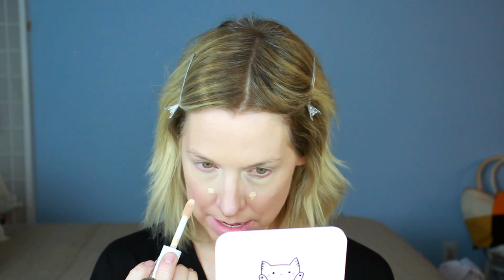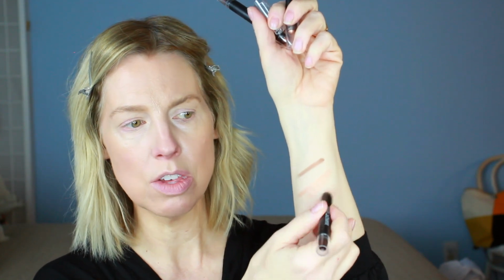NEW MAKEUP! JANUARY 2022 | frugieblog💋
Lots of new and some great and some not so great makeup!

Revlon Microblade Brow Light Blonde
Eye Shadow Crayon set Dark Brown

code frugieblog25